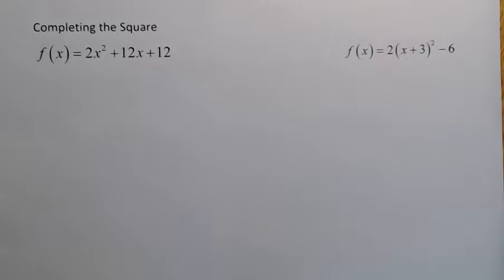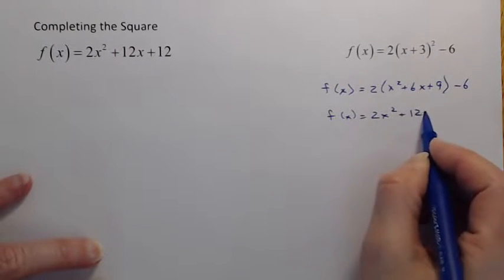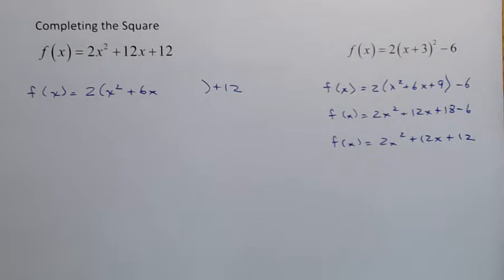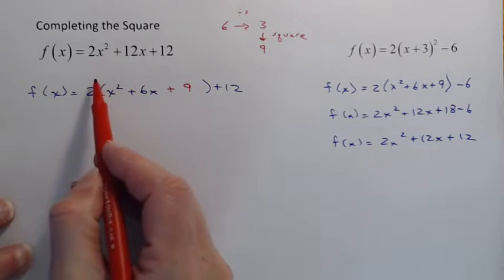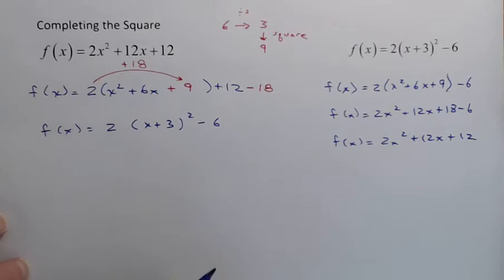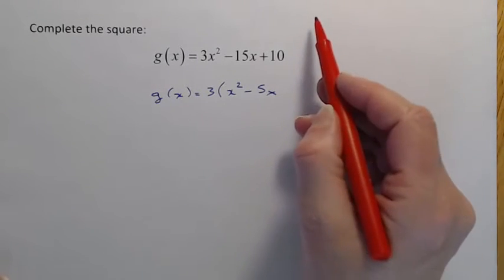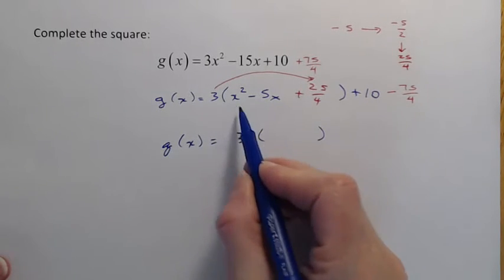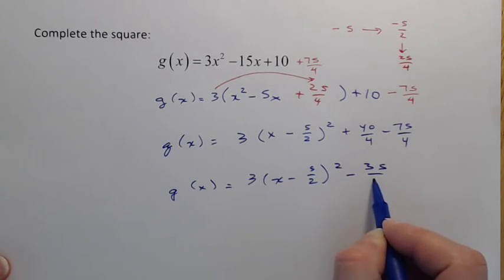Completing the Square